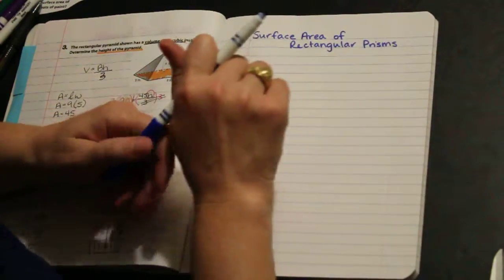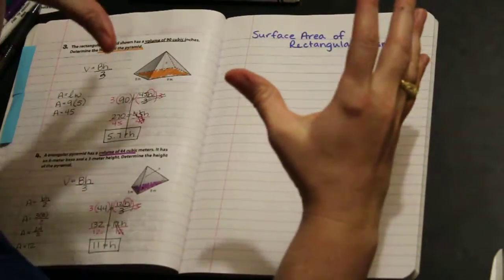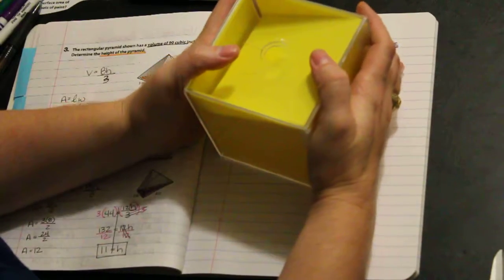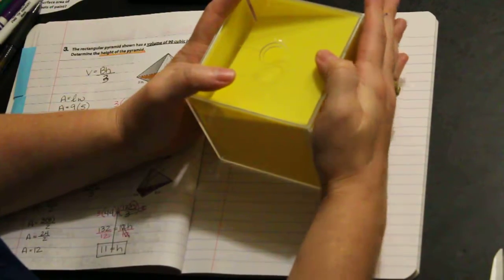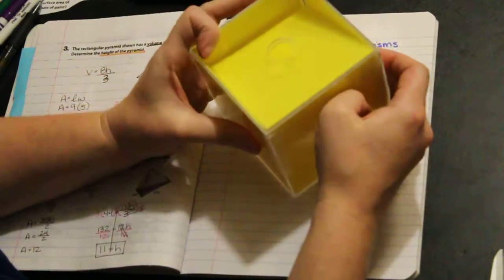Surface Area of Rectangular Prism